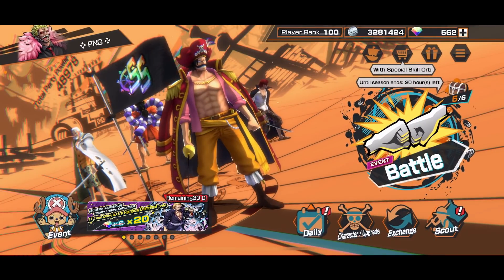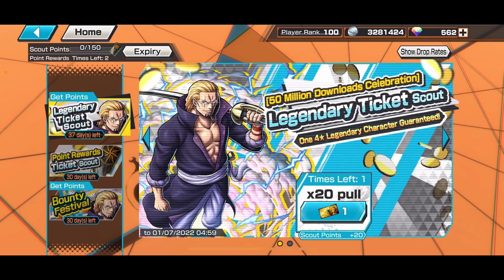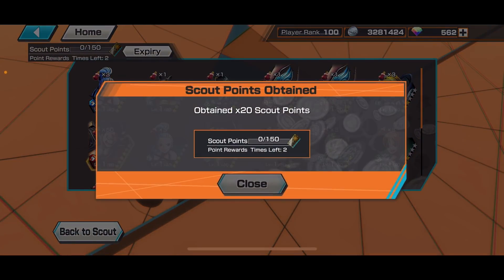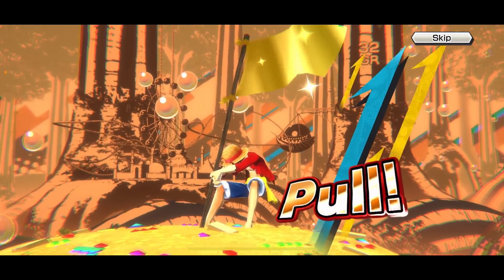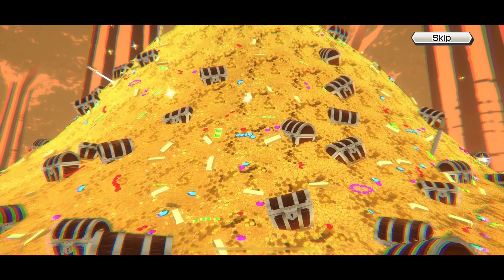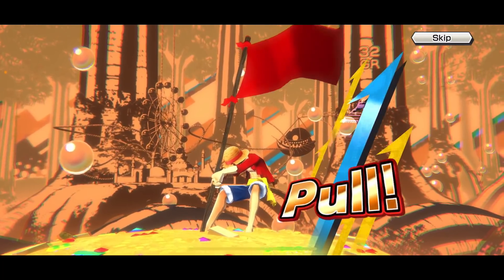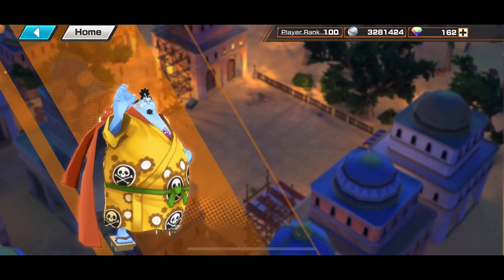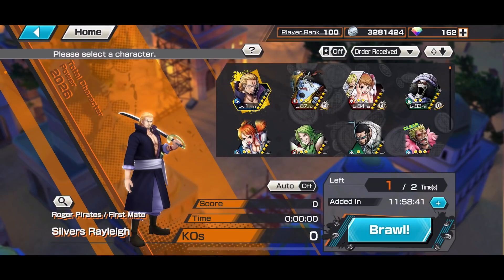400💎 Prime Rayleigh Summon plus Survival 100 Test play | One Piece Bounty Rush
OPBR summoning video for the new Bounty Festival unit on 30th November 2021.

Young/Prime Rayleigh is a Blue Element Runner.

The video contains live commentary.

0:00 INTRO

01:33 Summon

07:50 Test Play